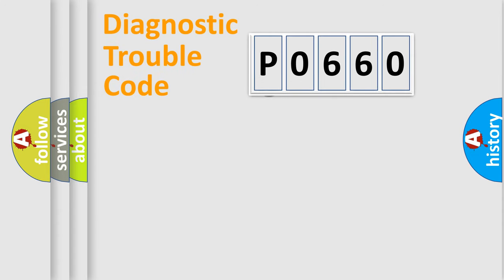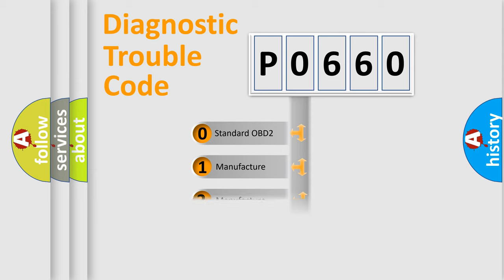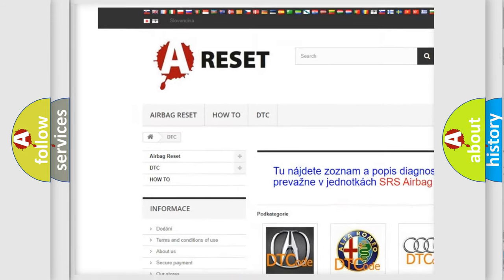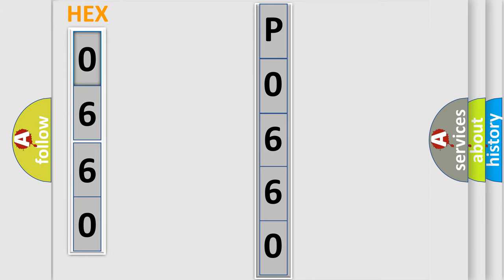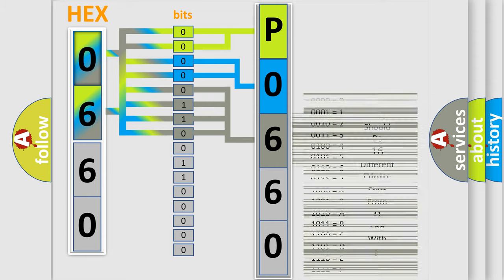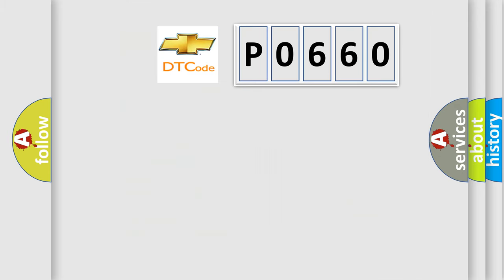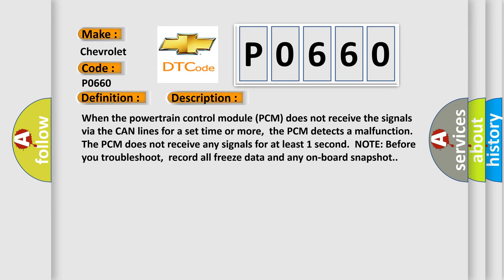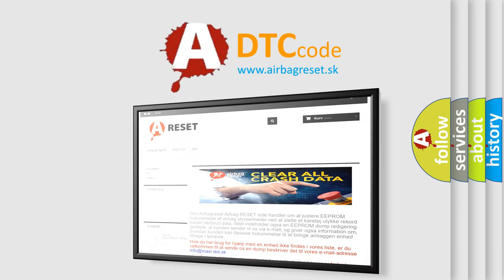DTC Chevrolet P0660 Short Explanation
Contents:
0:21 Basic DTC analysis according to OBD2 protocol standard.
1:48 Insight into programming
2:58 A diagnostically understandable description of the Diagnostic Trouble Code
3:05 Basic error definition

Make:
Chevrolet
Code:
P0660
Definition:
F-CAN Communication Circuit Error (F-CAN Bus OFF)
Description: